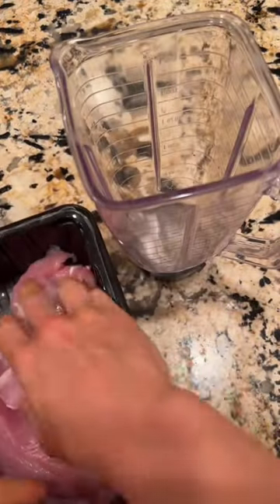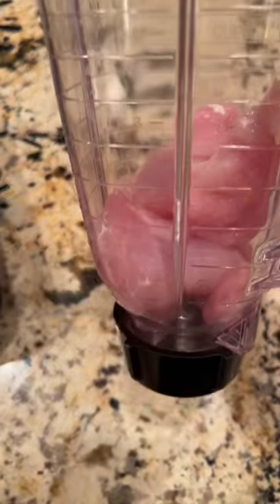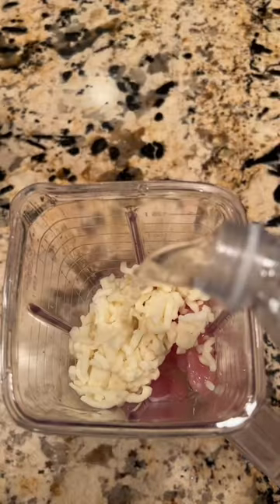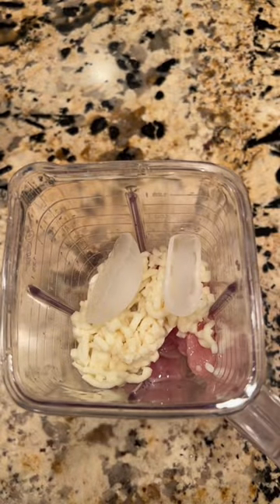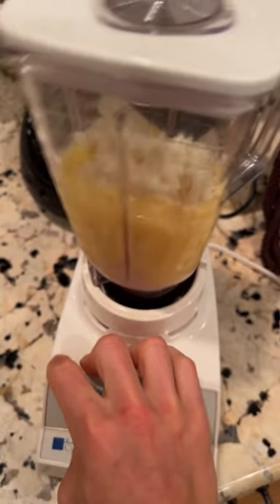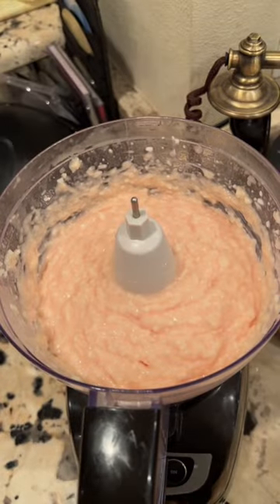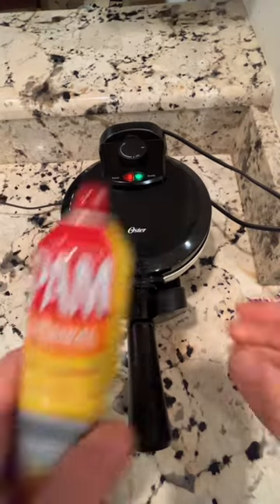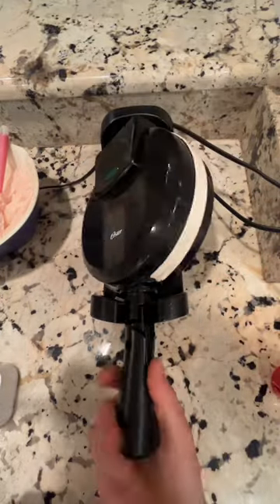🐔 Chicken waffles 🧇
In this video I show you how to make a chicken waffle